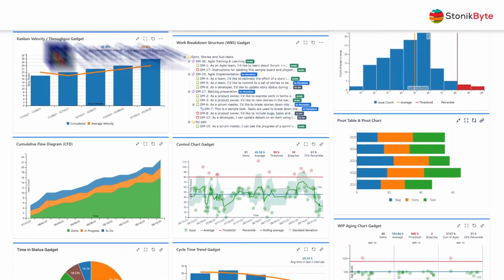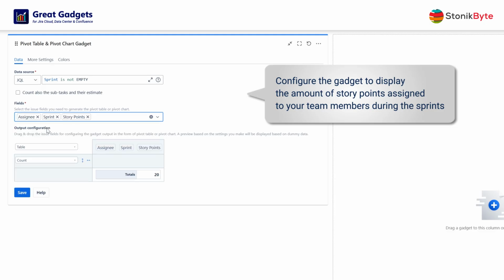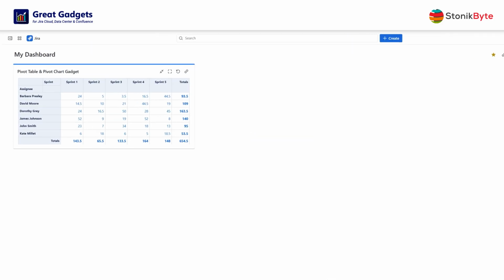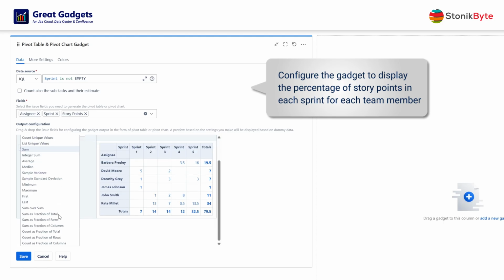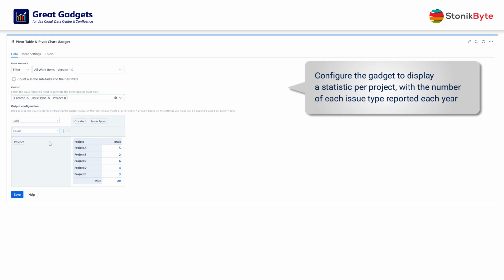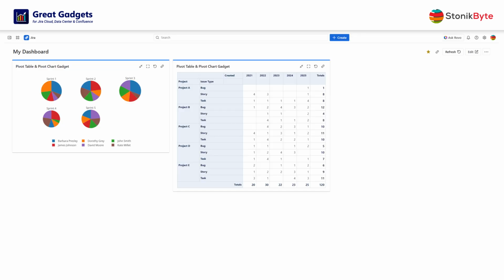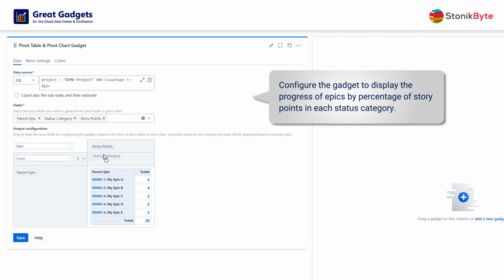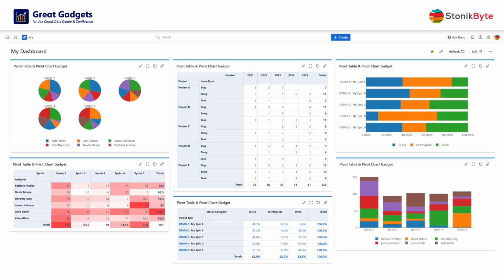Create multi-dimensional tables and custom charts in Jira with Pivot Table & Pivot Chart gadget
📊 Create advanced Jira dashboard with Pivot Tables & Charts!

In this video, you’ll learn how to configure the Pivot Table & Pivot Chart gadget from the Great Gadgets app for Jira and Confluence to display powerful statistics on your Jira dashboards, like the number and percentage of story points assigned to team members during sprints, the number of issue types reported each year per project or the progress of epics - all visualized through dynamic tables and charts.

The Pivot Table & Pivot Chart gadget helps you to create and display advanced statistics on Jira dashboards based on Jira issues in the form of multidimensional tables, heatmap tables, and charts of various types. With its drag-and-drop interface, you can easily organize and visualize your data — just like in Excel — and transform your Jira dashboards into actionable analytics views.